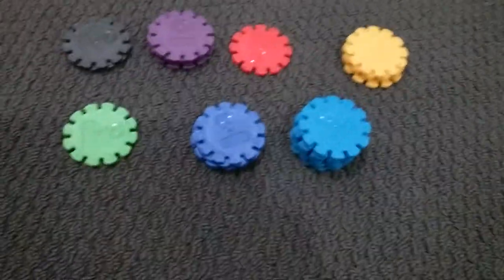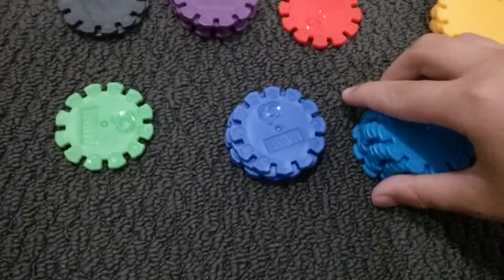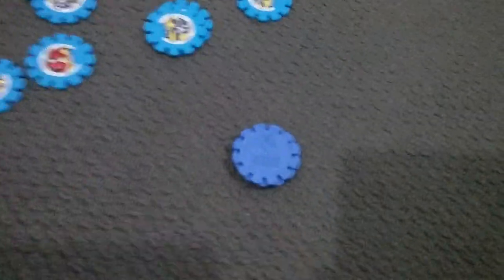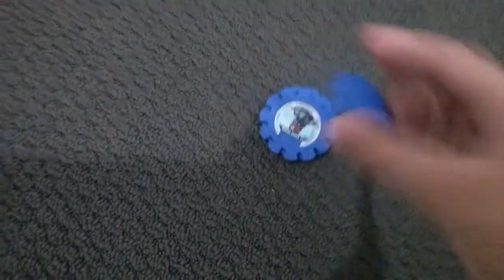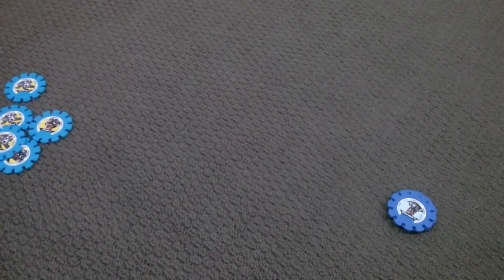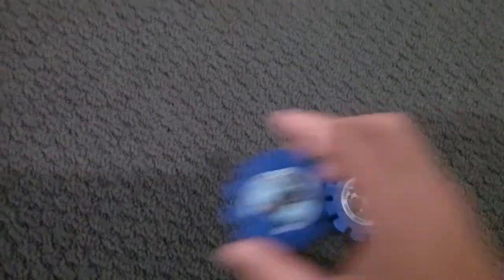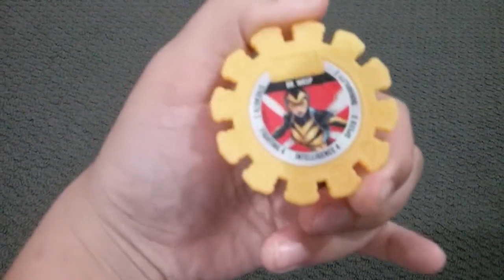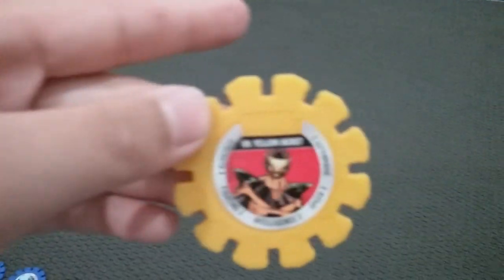SUPER HERO DISCS 1/3